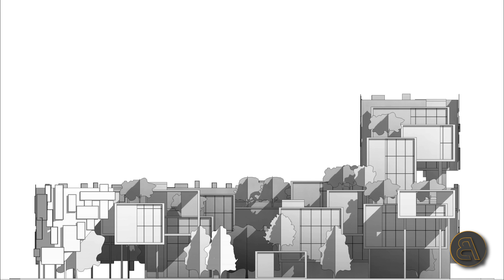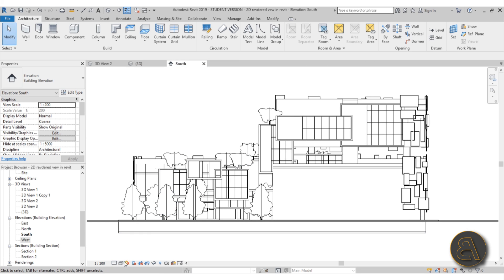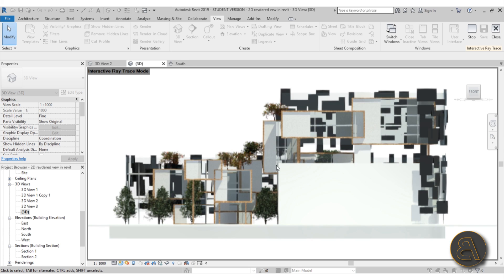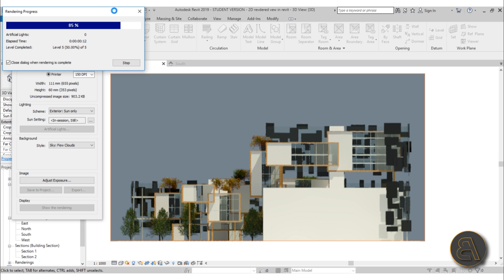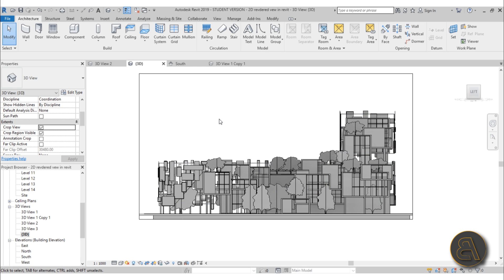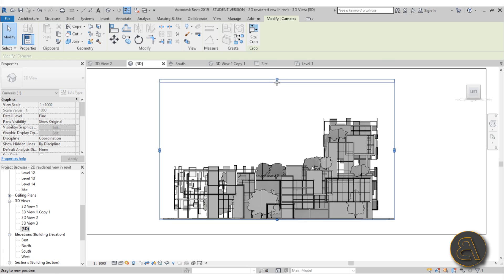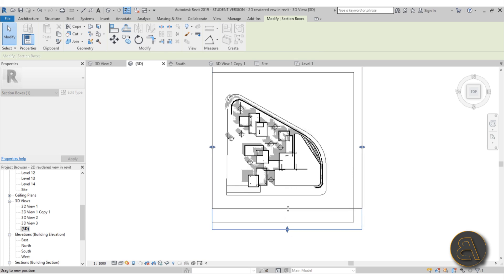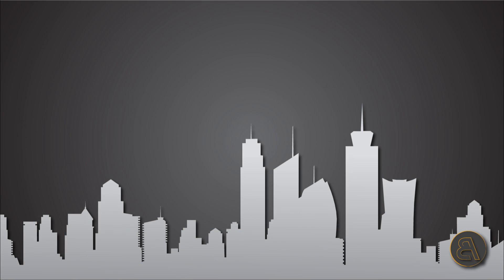Rendering 2D Views in Revit Tutorial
Additional Tags: 2D plans, Rendering, 3D, 2D, plan, floor plan, elevation, section, section box, architecture, family, Structural, Beam, Column, Beam System, Light, family, family editor, street light, Revit, Architecture, House, Reference Plane, Detail Line, Floor,, BIM, Building Information Modeling. Building, Roof, Roof by element, Roof by extrusion, How to model a roof in revit, Revit City, Revit 2018, Revit Turorials, Revit 2017, Revit Autodesk, Revit Architecture 2017, Revit Array, Render, AutoCAD, How to model in Revit, learn Revit, Revit Biginner tutorial, Revit tutorial for Beginner, Revit MEP, Revit Structure